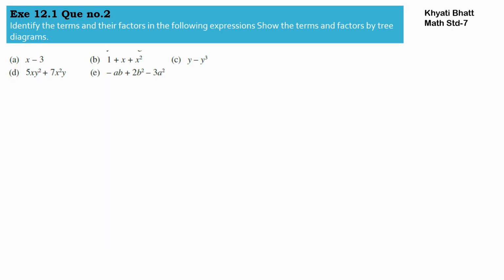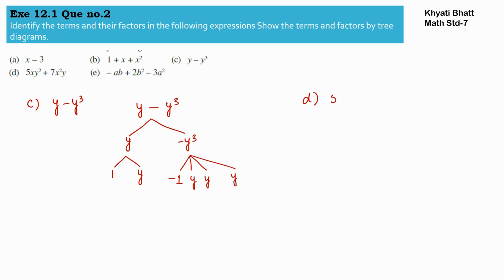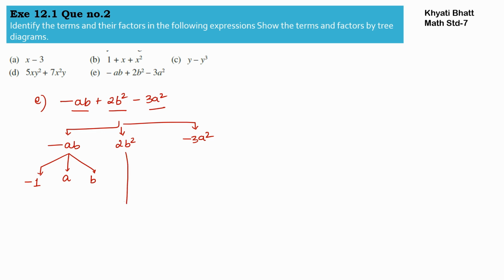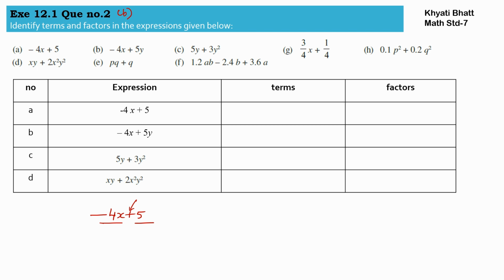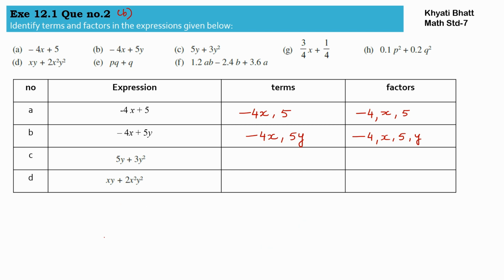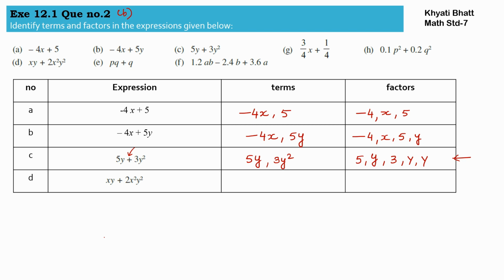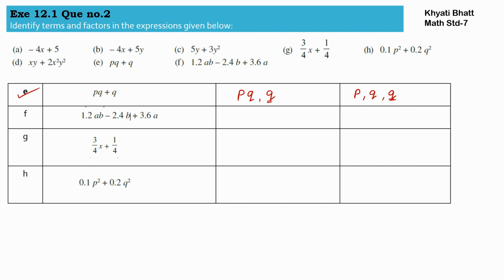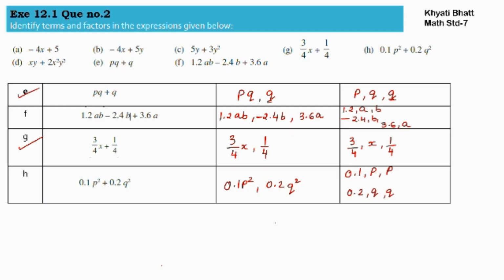Q.2 Exercise 12.1|| Algebraic Expression|| CBSE Std-7 Math Ch-12|| NCERT Class-7 math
Identify the terms and their factors in the following expressions
Show the terms and factors by tree diagrams.
(d) 5xy2 + 7x2y (e) – ab + 2b2 – 3a2